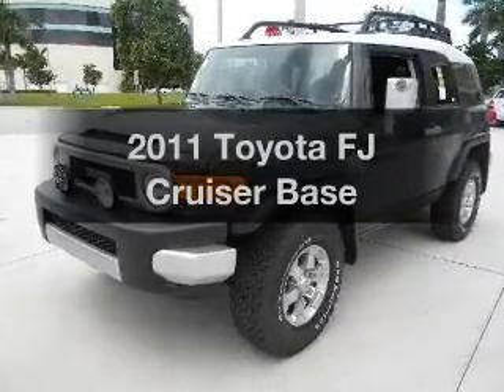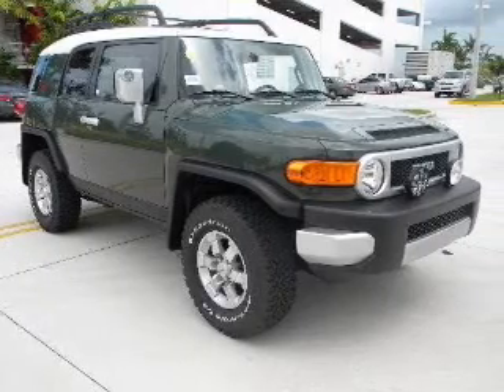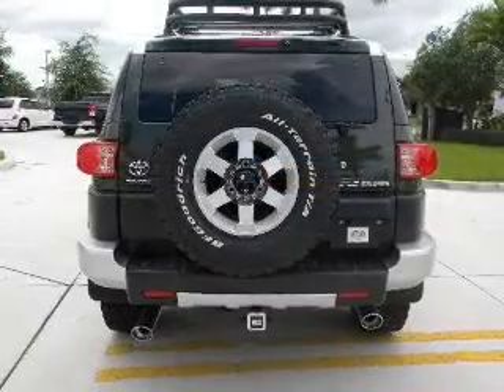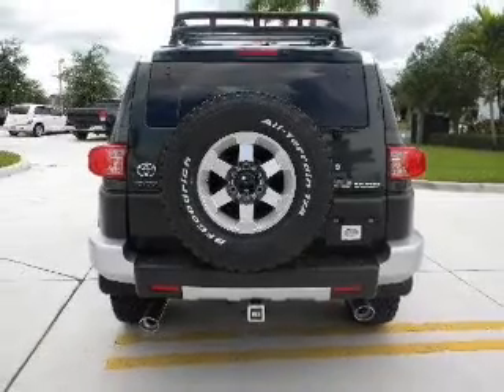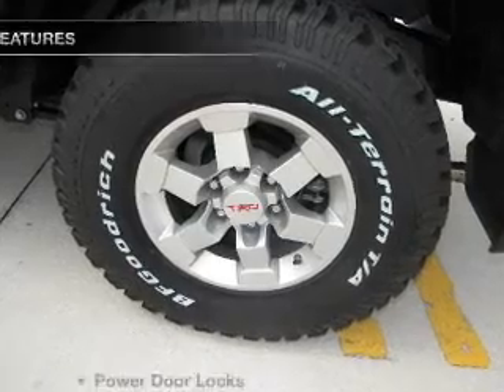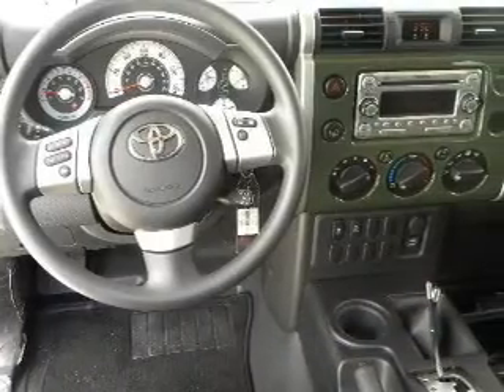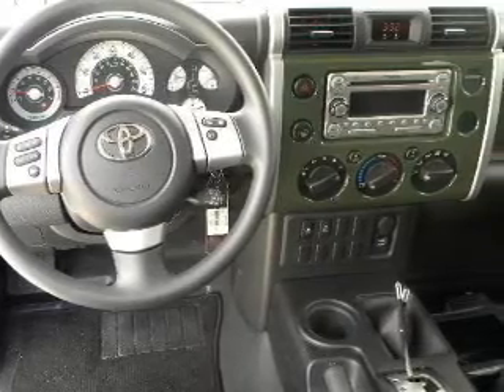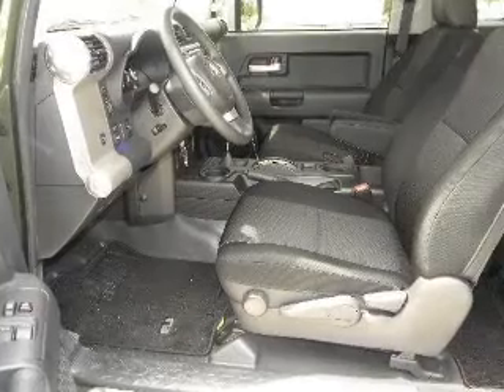2011 Toyota FJ Cruiser - Miami FL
Phone:
Year: 2011
Make: Toyota
Model: FJ Cruiser
Trim: Base
Engine: 4.0 liter 6 cylinder
Transmission: AUTO 5SPD
Color: Army Green
Mileage: 54
Address:
13800 SW 137th Ave